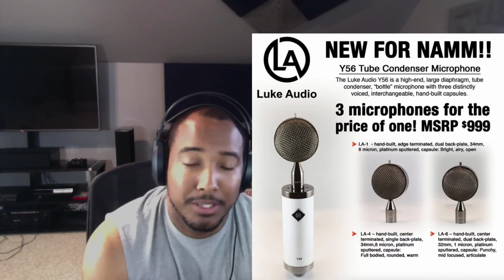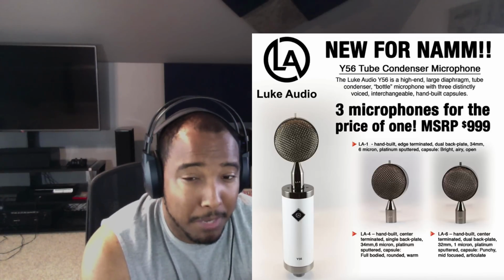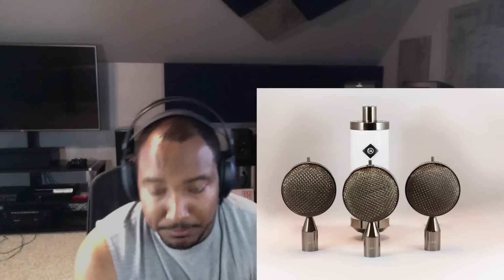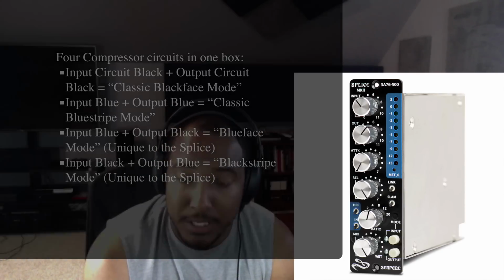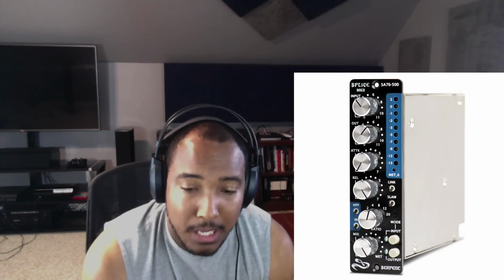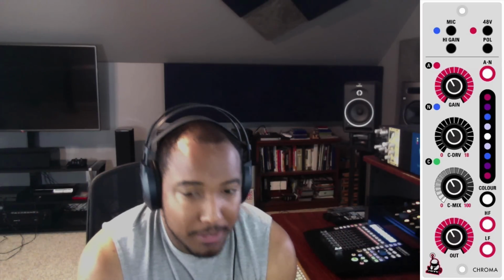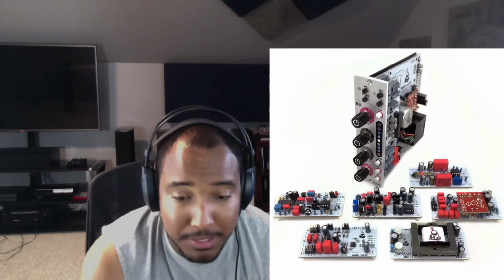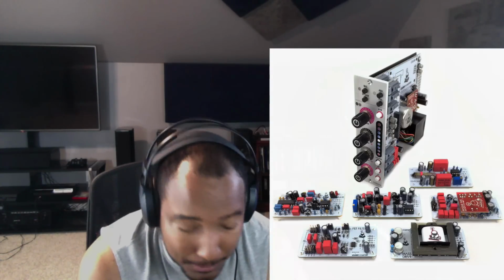NAMM 2017 Top 3 favorite products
Here are my 3 favorite products announced at NAMM 2017